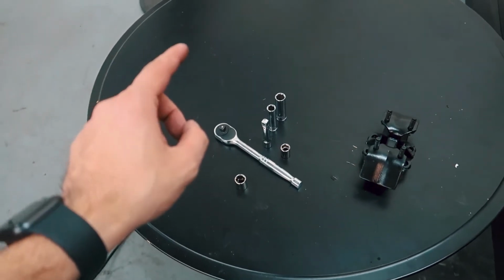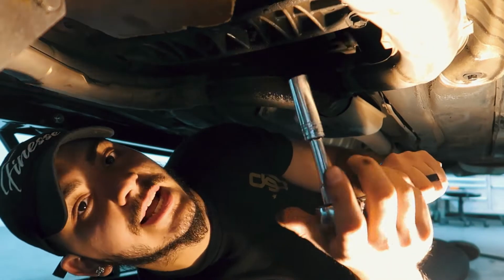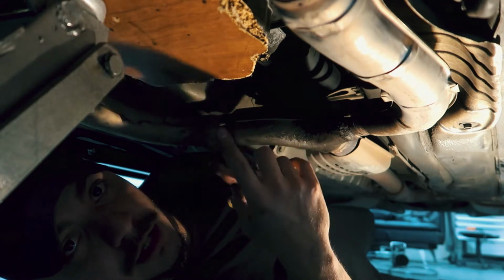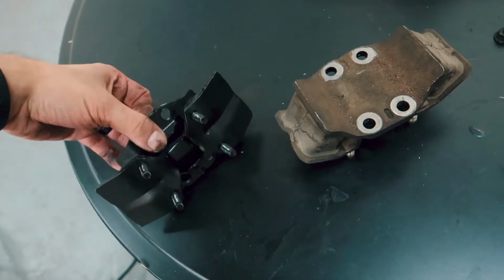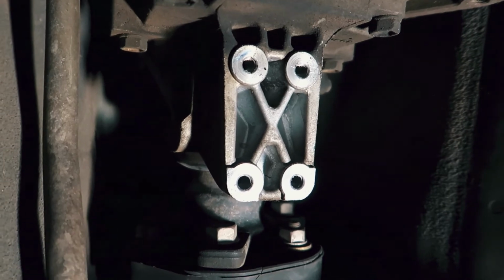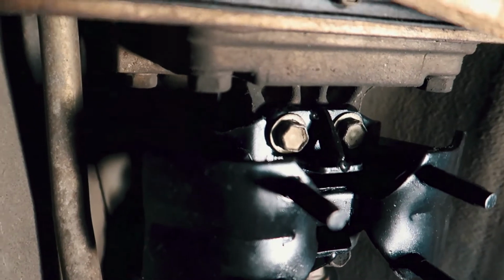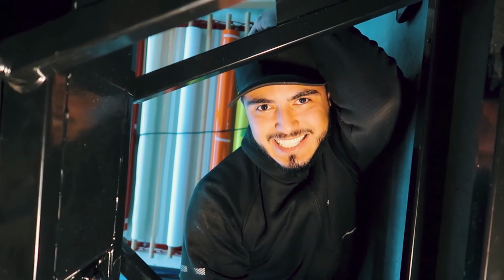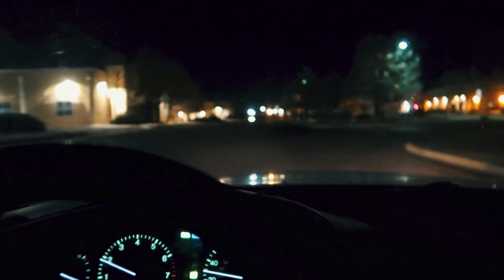New Transmission Mount for the Lexus LS400!!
Alright guys today’s video is going to be a good one Today I am Doing some maintenance work on the Lexus ls400! Today we replaced the transmission mounts that had be blown on the car and it was a overall fun process and great experience Thanks for watching and I hope you enjoy today’s Video!

You guys can subscribe to this channel for new videos of us working on our cars, bring car enthusiasts together, and of course trying to make a difference within the community.

Show The homies some 🖤

(Instagram Handles):
Mike: @revivewraps
Tanner: @Zia32
Adam (Editor): @adamski_media